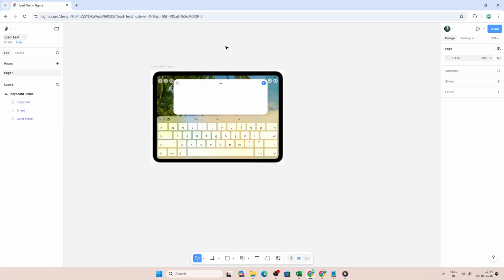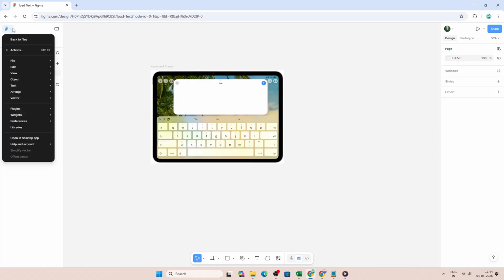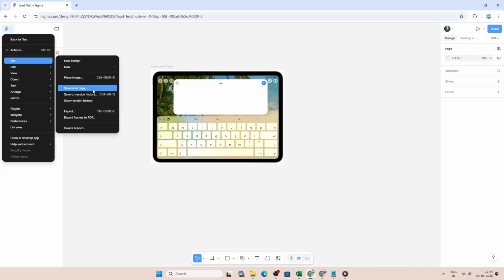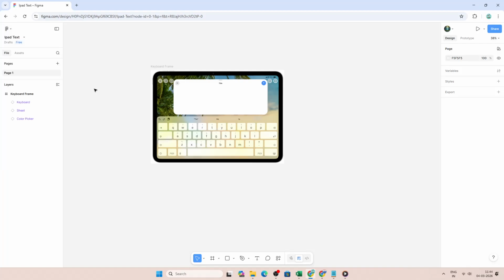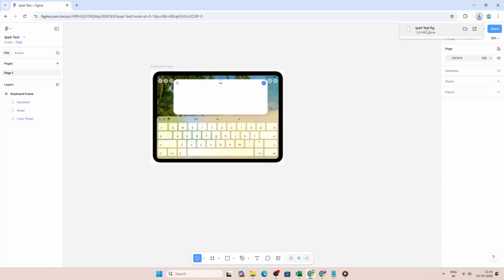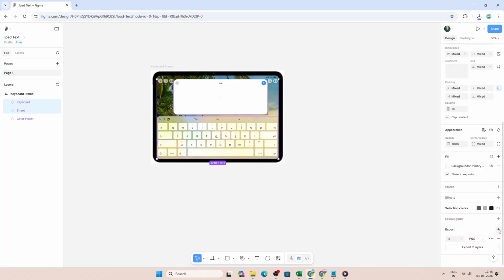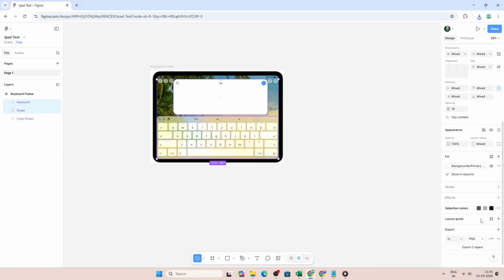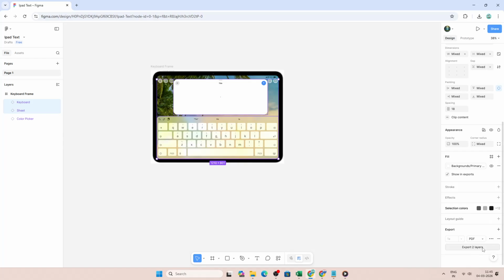How To Download Figma File (Step By Step)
Learn how to download Figma files and export your designs quickly in this step-by-step tutorial. Whether you need a .fig file or high-quality image exports, we cover the best ways to download from Figma to your desktop.